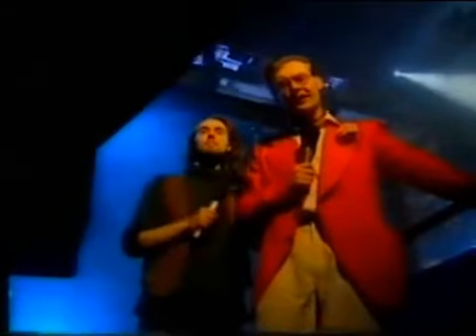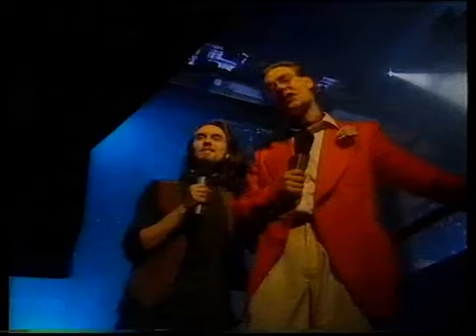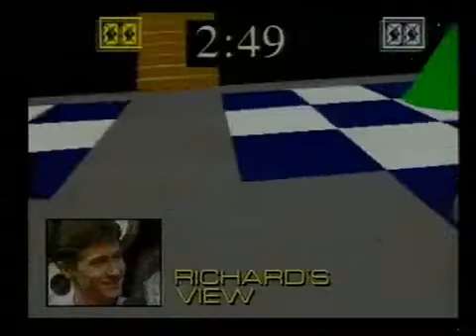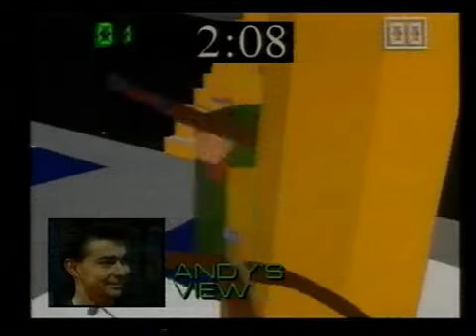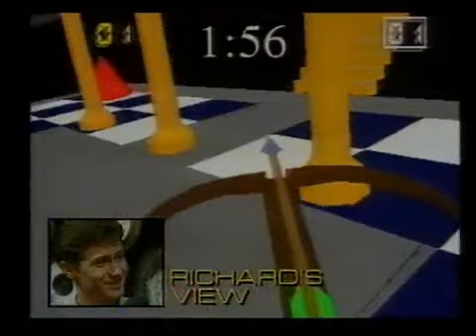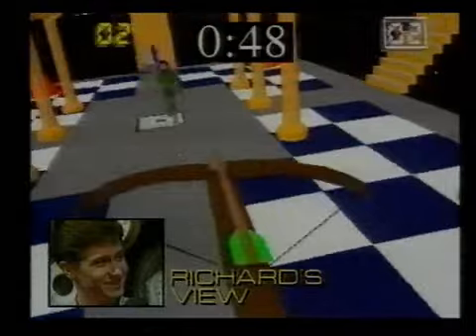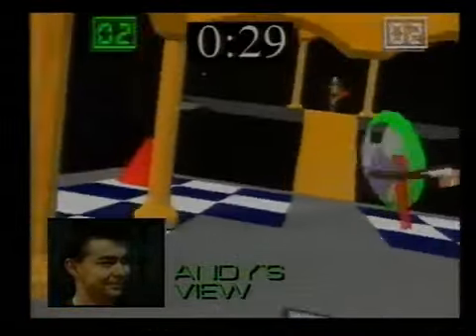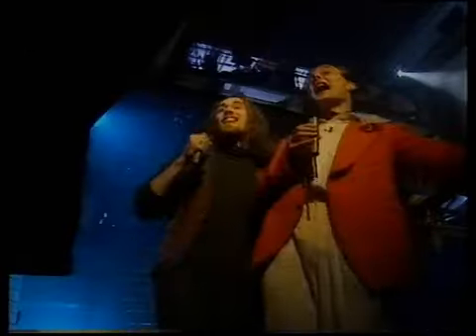Dactyl Nightmare (concours en réalité virtuelle sur Arcade) - GamesMaster 1992 (Channel 4)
Défi sur le jeu Dactyl Nightmare sur Arcade (sorti en 1991), dans l’émission GamesMaster (UK) diffusée en 1992 sur Channel 4.